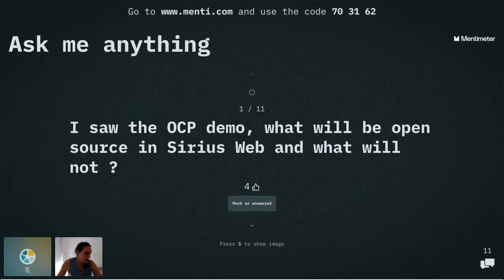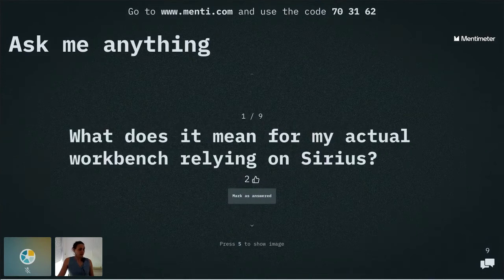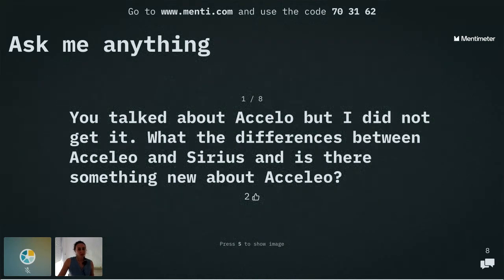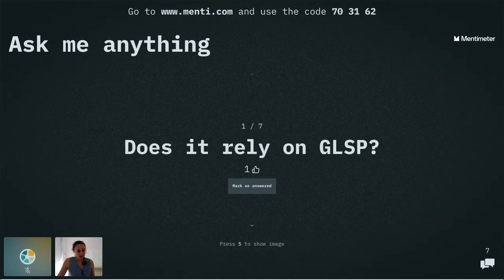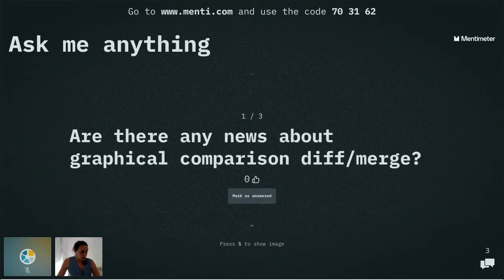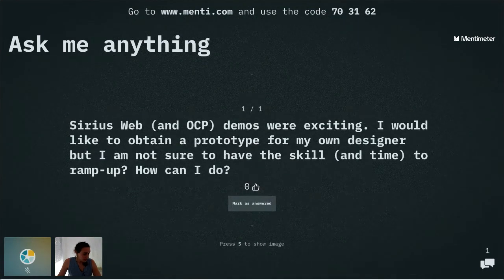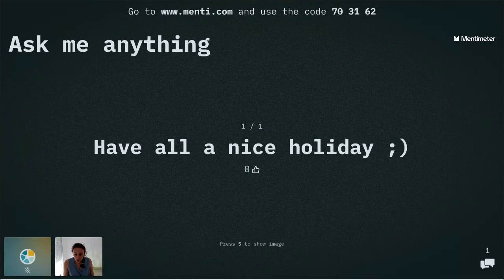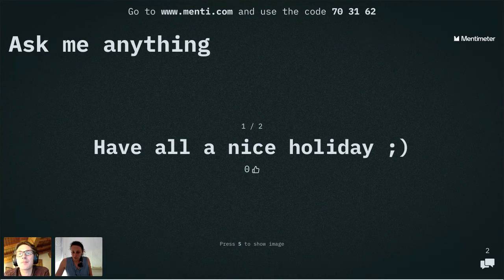Closing session | SiriusCon 2020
Mélanie Bats, Obeo
Mélanie Bats works as CTO at Obeo. In my daily work, I am mainly focused on managing the R&D team, creating products based on our own open source technologies. I am used to work in the development of modeling tools with Sirius like UML Designer. I am committer for the EEF and the Sirius projects. I am also involved in the Eclipse community as being the Eclipse Planning Council chair. I am also a free software activist who has organized and participated in free software events in the Toulouse area.